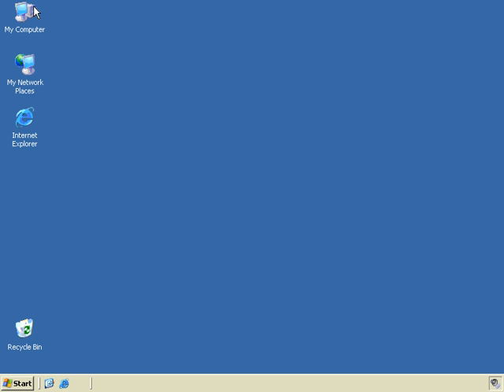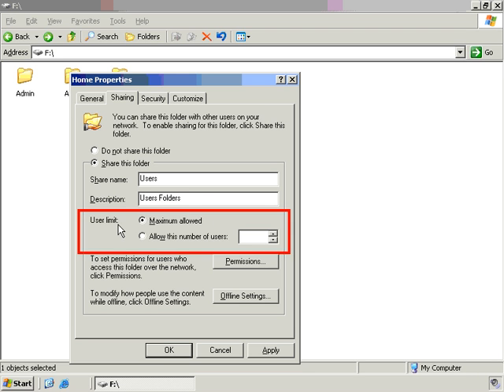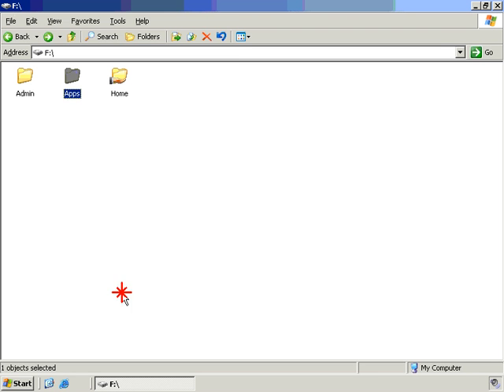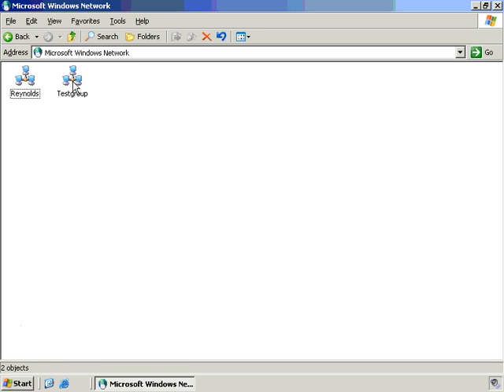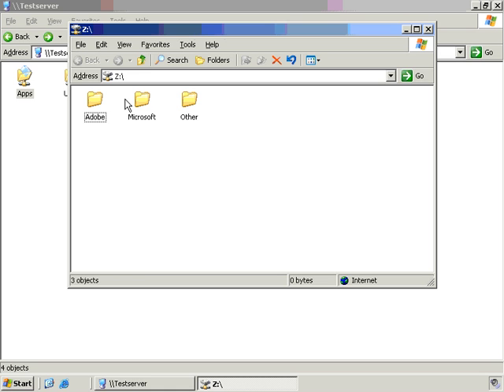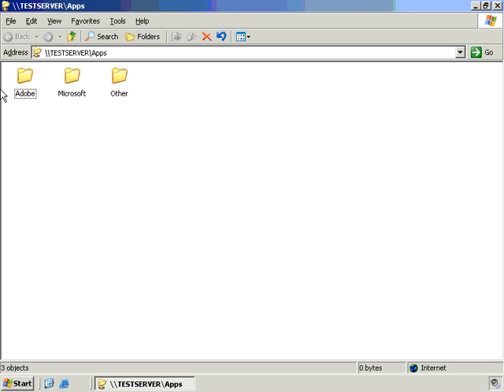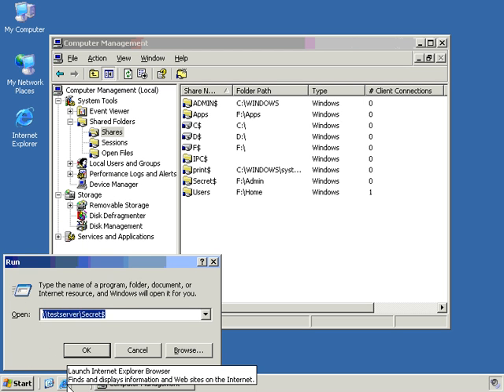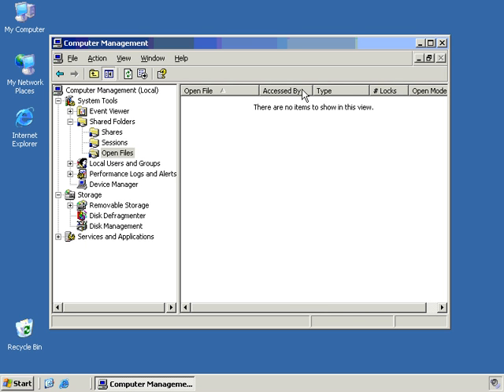3 Shared Folders 2